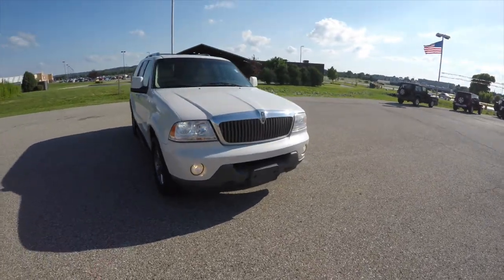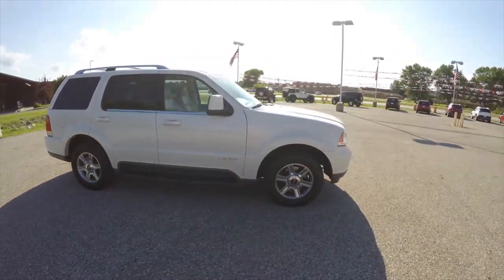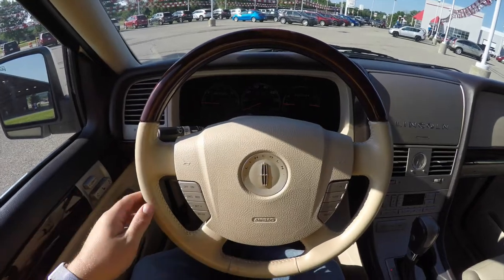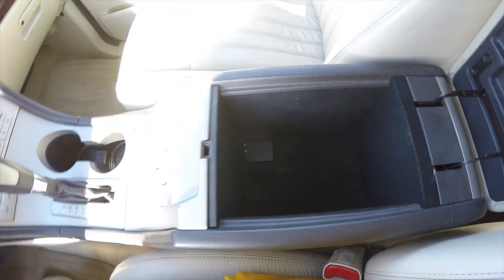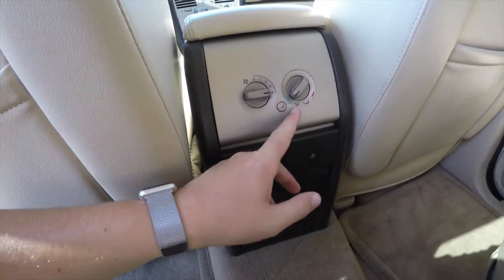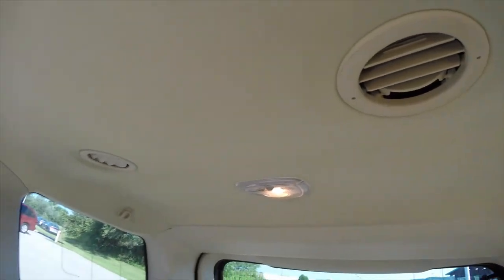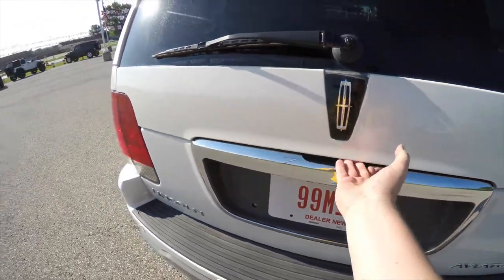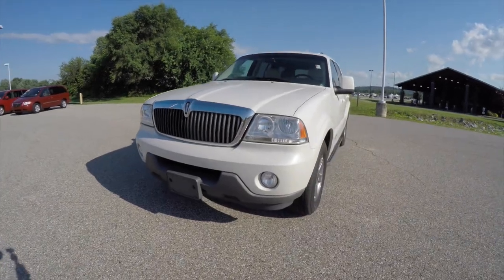2003 Lincoln Aviator Premium | Vehicle Sold/NOT AVAILABLE OR FOR SALE